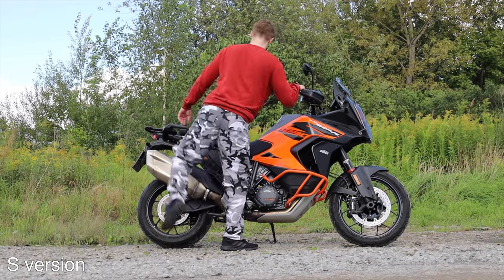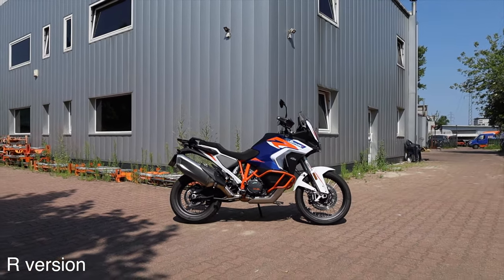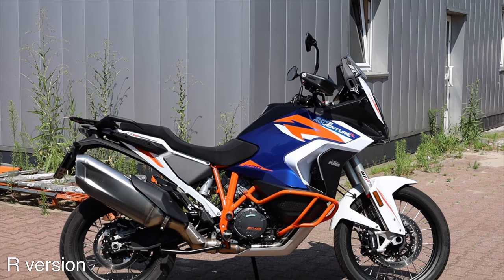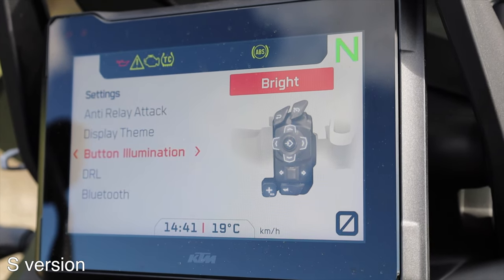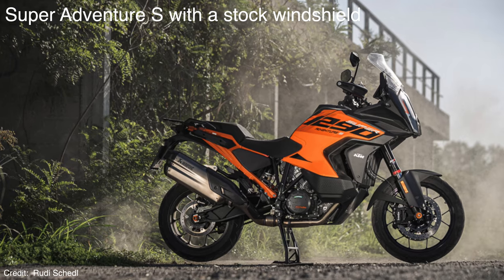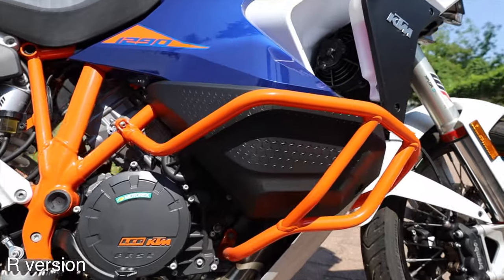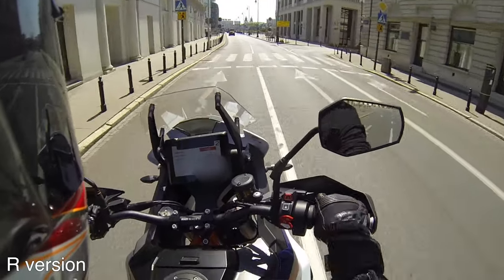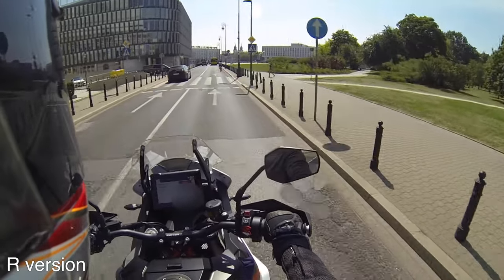KTM 1290 Super Adventure S vs R - differences you need to know about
Once you ride both, you realize that KTM 1290 Super Adventure S is a completely different animal from 1290 Super Adventure R. Legends say that one is street-oriented and the other one offroad-focused but this doesn't have to be a valid rule, so don't make a mistake! In this video I go through what's the same in both, where they differ, what they can be equipped with individually (different options) and how they feel as in the end of the day this is what matters the most.